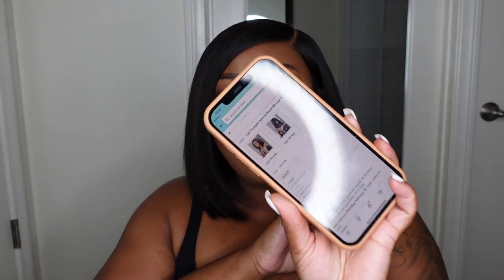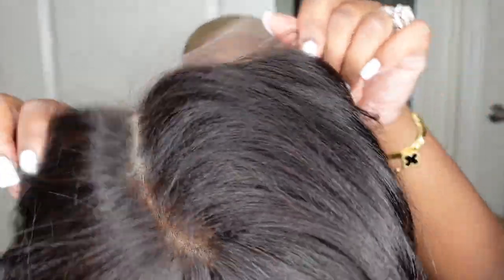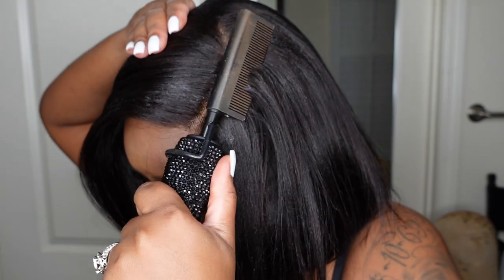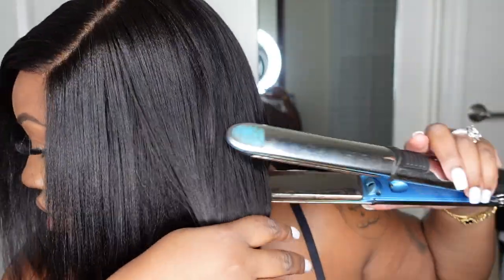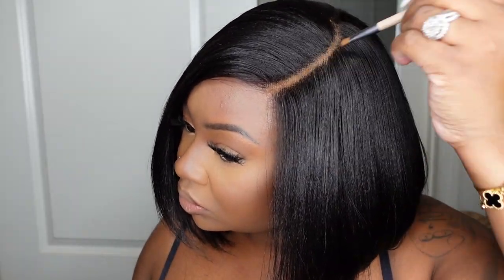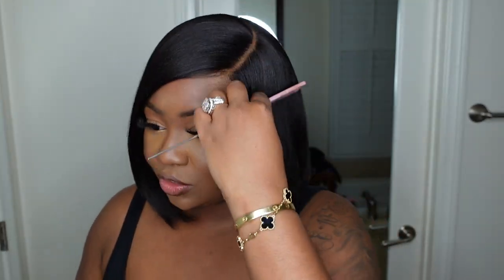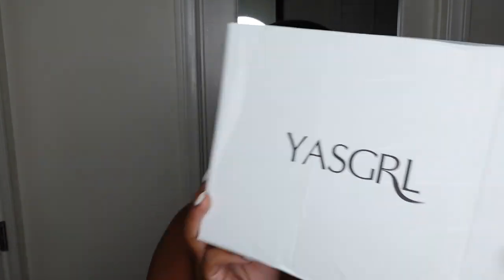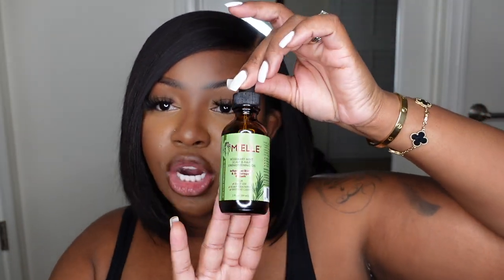AMAZON PRIME!!! AFFORDABLE 10" LIGHT YAKI BOB WIG | GLUELESS INSTALL | YASGRL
Same unit as video
Wig Name: Light Yaki Straight Blunt Cut Bob Wig HD Lace Glueless Human Hair Wigs
Wig length: 10 inches
Texture: Yaki texture

PRODUCTS MENTIONED:
Mielle Rosemary Oil
Flat Iron

-SMOOCHES 💜💜💜